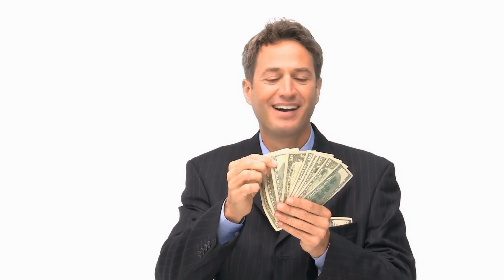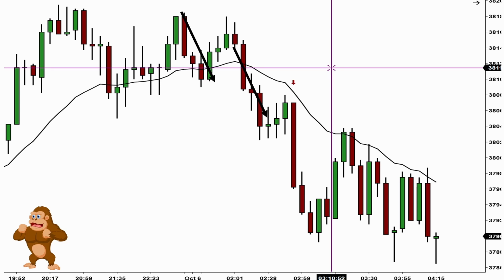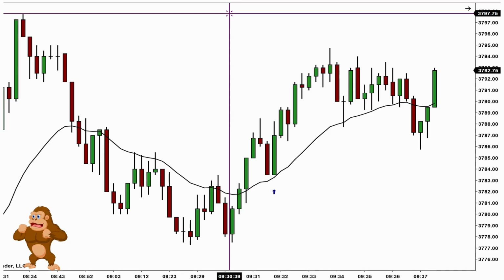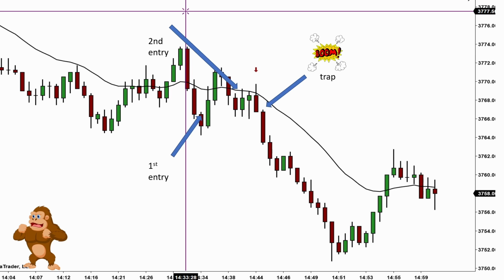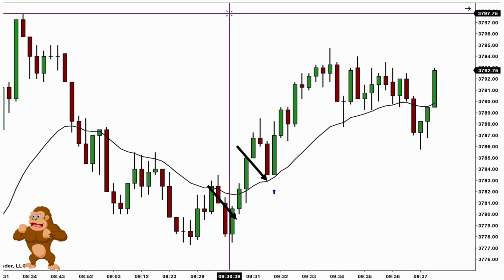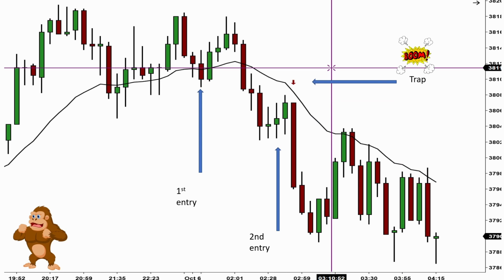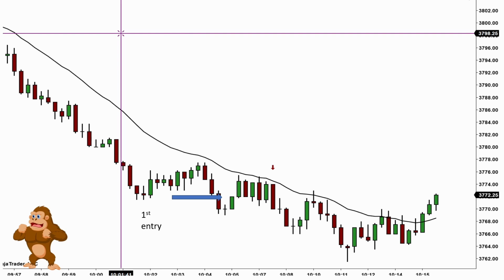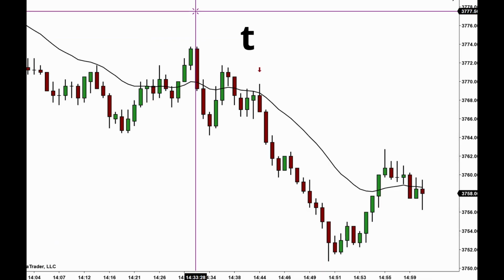How to make money trading bull and bear traps and the two legged pullback trap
bear and bull trap trading

What are they in price action trading system And why they are considered to be one of the best setups for many experienced ES traders

 If you are not familiar with traps and how to trade them, then you are missing out on one of the best emini scalping entries available in any market and especially in futures live day trading.

To describe them in short, traps are nothing but failed second entries
watch this video to learn how to trade the two legged pullback trap

Risk Disclosure : Futures and forex trading contains substantial risk and is not for every investor. An investor could potentially lose all or more than the initial investment. Risk capital is money that can be lost without jeopardizing ones’ financial security or life style. Only risk capital should be used for trading and only those with sufficient risk capital should consider trading. Past performance is not necessarily indicative of future results